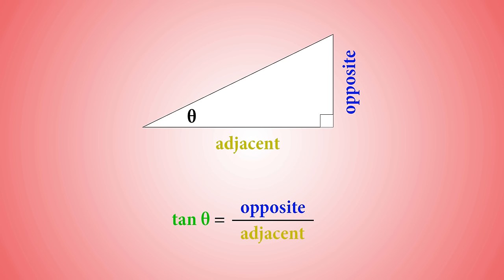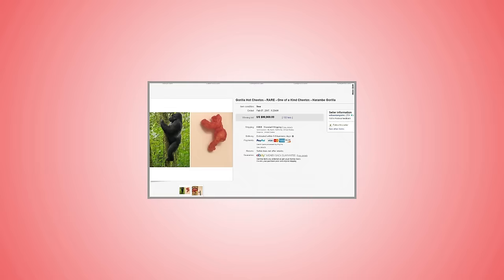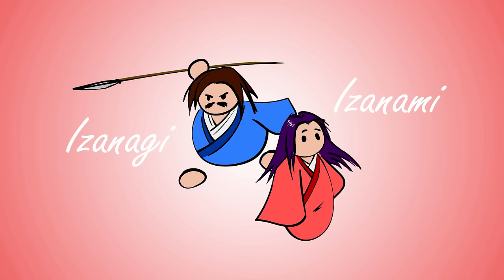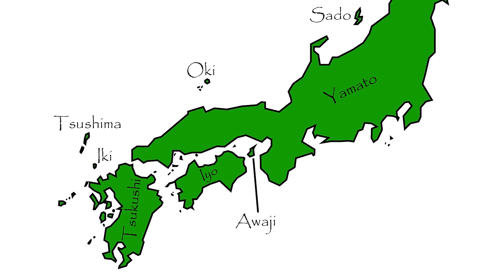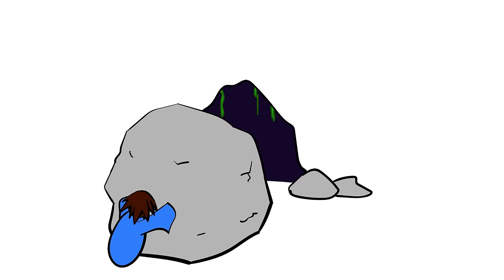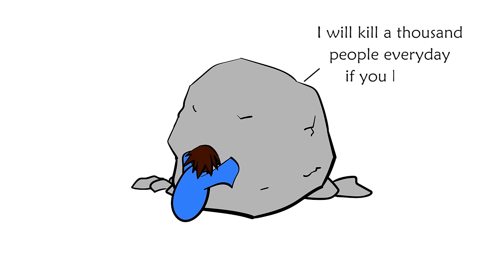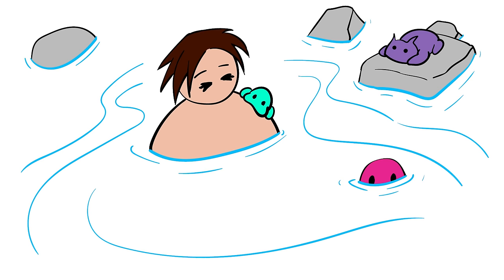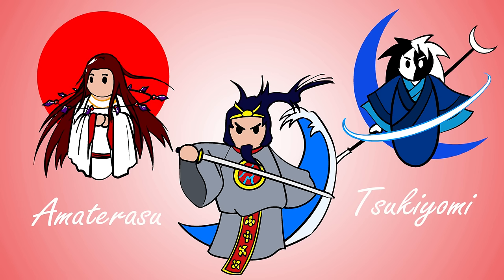Shinto Creation Myth: Izanami and Izanagi | History of Japan 1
Beginning of a series on the history of Japan.  This video focuses on the Japanese Shinto creation myth, particularly about Izanami and Izanagi, two legendary figures in Japanese mythology.  Legends credit them with the creation of the Japanese islands.  They also suffer from severe marital issues.

Birth of Amaterasu, Tsukiyomi, and Susanoo.

(shirts, phone cases, stickers, and more!)

SOURCES
🔸Cambridge History of Japan, Vol 1
🔸A History of Japan to 1334
🔸A History of Japan: Revised Edition